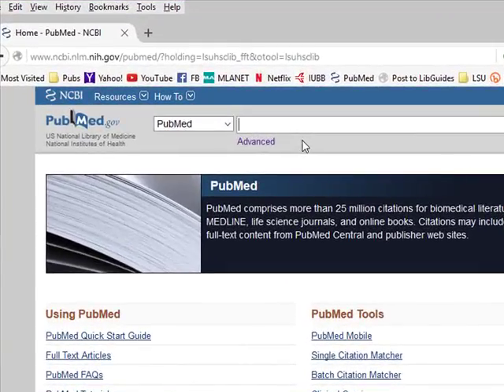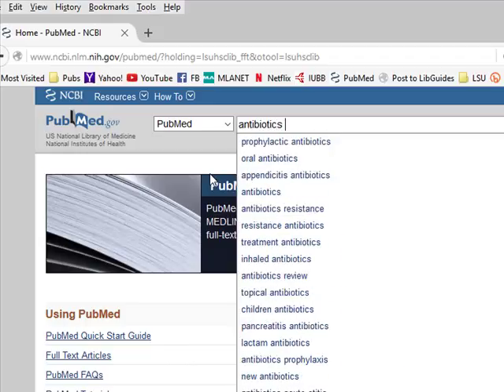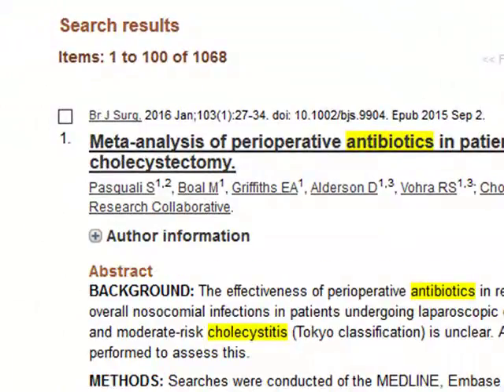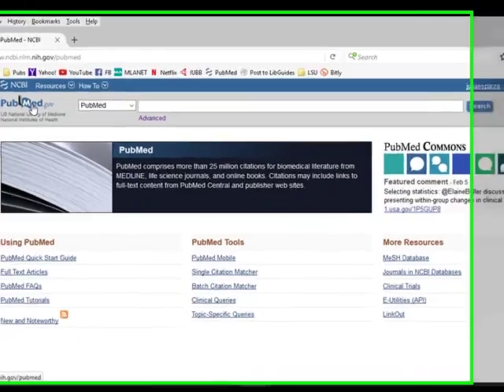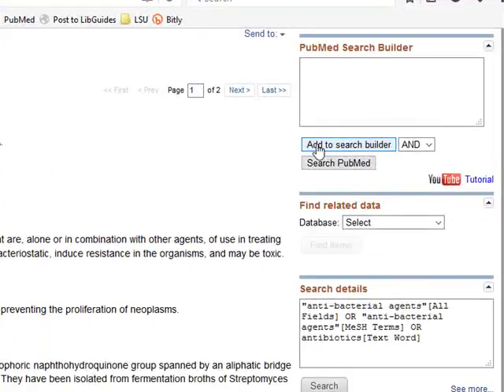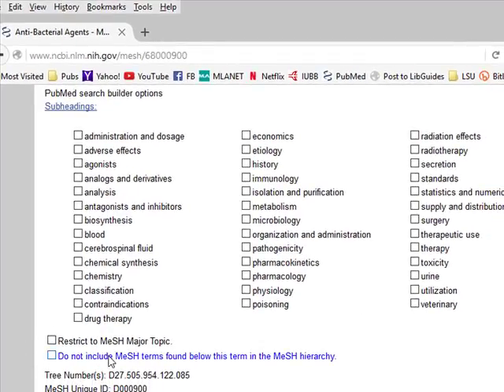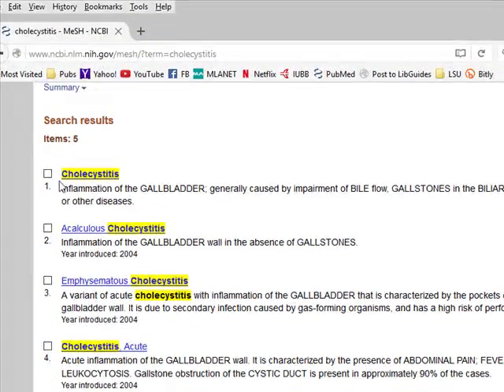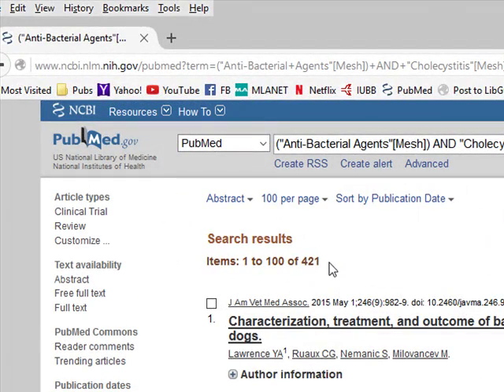2016 Fund EBM Video 2